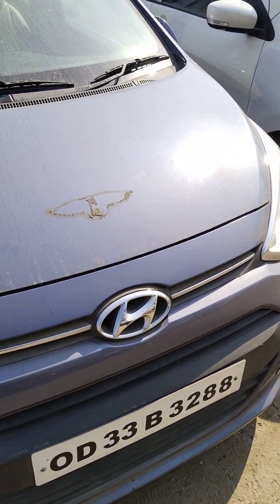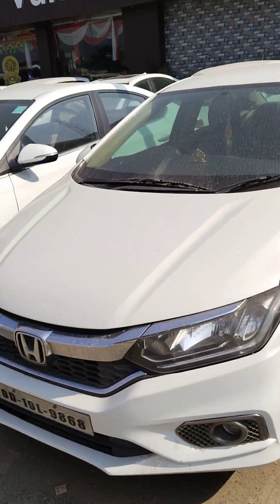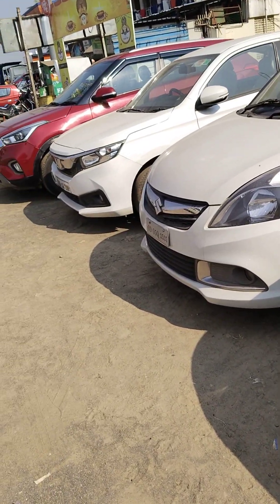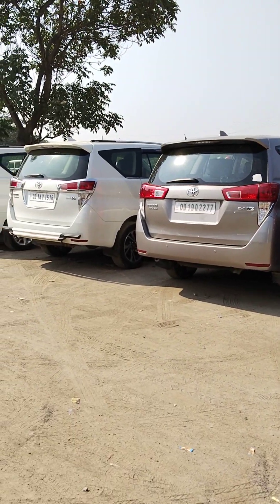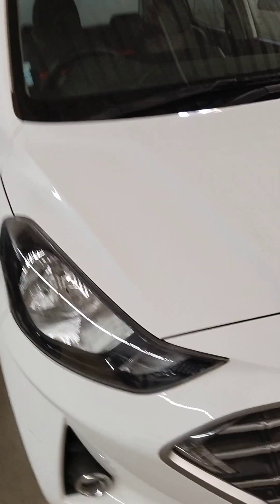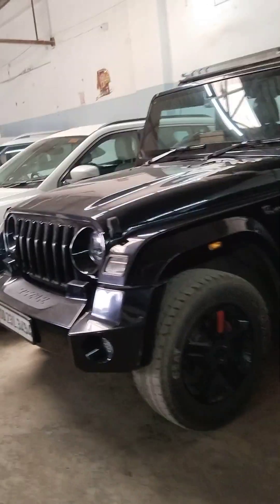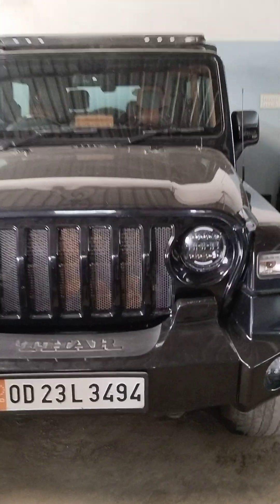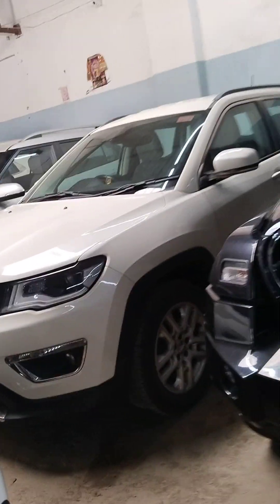Odisha second hand car/ very low price emi// vaishno moters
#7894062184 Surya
vaishno motersThe used car market in India is booming rapidly with the introduction of new brands and models. You can find all types of vehicles under different segments in the second-hand car market. If you own a car, you may want to sell it to upgrade to a higher segment car or for some urgent need of funds. The best way to do it is to sell your old car in the online used vehicle market, as you can find many buyers in one place and the overall process is also faster than the offline market. This article will provide you with in-depth insights on how to sell a used car in India.

There are several routes that you can choose to sell your used car. The most common option is selling it the traditional way by getting in touch with car dealers or spreading the word among your family and friends. These are mainly the offline methods, which can be a more time-consuming and tedious approach.

Contents

However, you can also take a digital approach by selling your used car online. Selling an old car online is a better option as you can reach out to maximum buyers and the overall speed of process is much faster than offline method.  Let’s glance through the different ways to sell your second-hand car.

How to Sell a Second-hand Car?

There are two ways to sell used cars: the traditional offline method and the modern online method. The first method involves you getting in touch with car dealers or spreading the word among your contacts. You can take different approaches to sell an old  car. It also depends on the purpose of selling. For instance, if you upgrade to a new car, you may sell your old car to the dealer.

The second option is the digital method or selling your used vehicle online. There are numerous online used cars portals where you can list your car. You can also exchange your old car on online platforms such as AckoDrive. You can even make use of social media channels to sell your used car.

The Modern Way of Selling an Old Car

If you are under the impression that selling a used car online in India is a difficult task, you may be wrong because it is the most effective way to sell your second-hand vehicle. With the emergence of internet-enabled smartphones, selling used cars online has become a new norm. There are several online platforms or portals where you can list your old car. Below are the ways to sell your used vehicle online.

List your used car in an online classified portal.

Exchange the old vehicle via an online car buying platform such as AckoDrive.

Make use of your social media channels to spread the word about your used car.